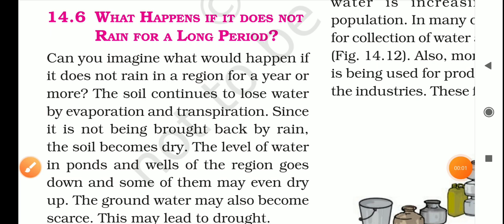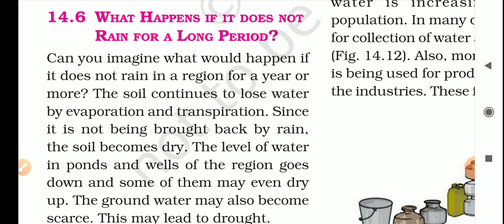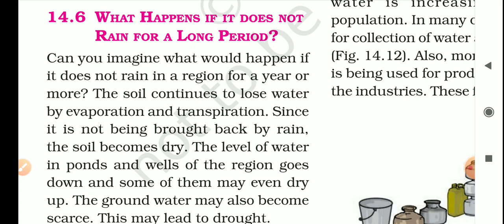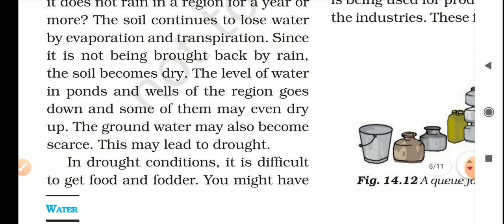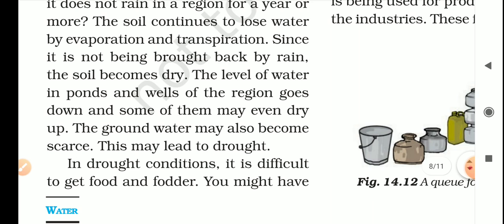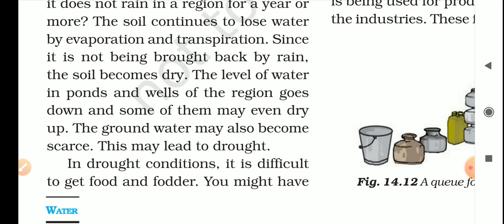What Happens if it does not Rain for a Long Period?, Science, Class 6, CBSE, chapter 14, Water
Chapter 14: Water, What Happens if it does not Rain for a Long Period?, Science, Class 6, CBSE